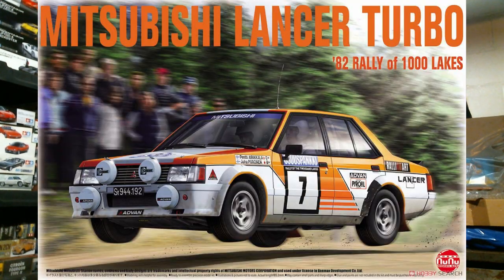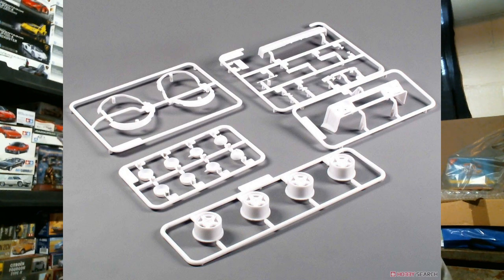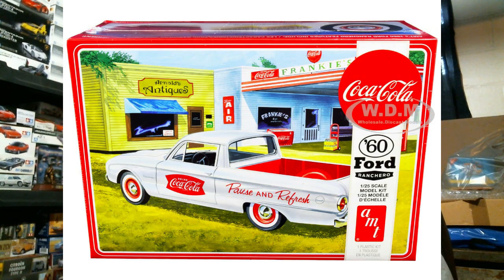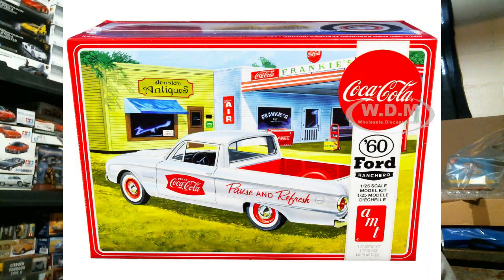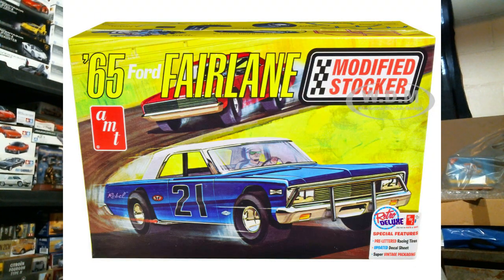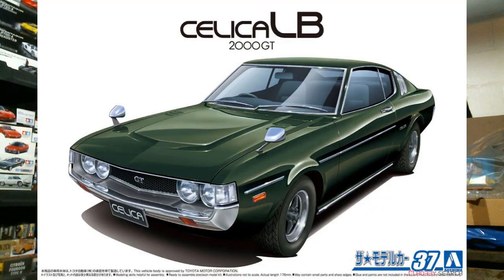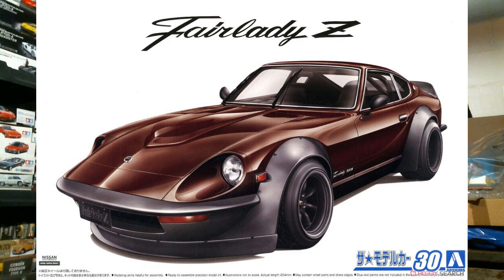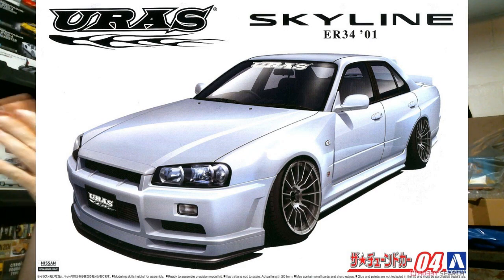The Stash Project - Stash Report - 06/29/2020